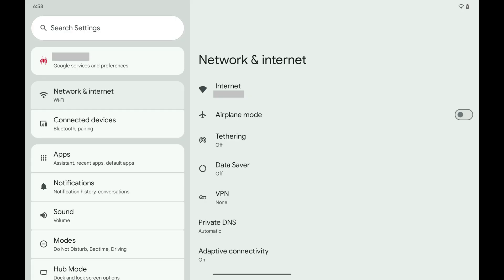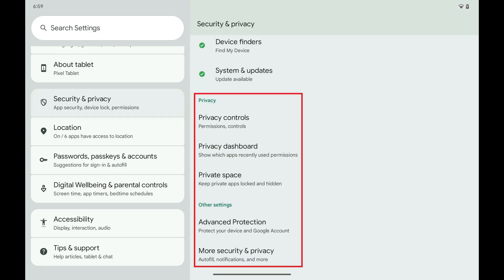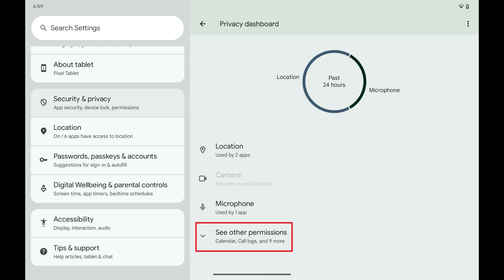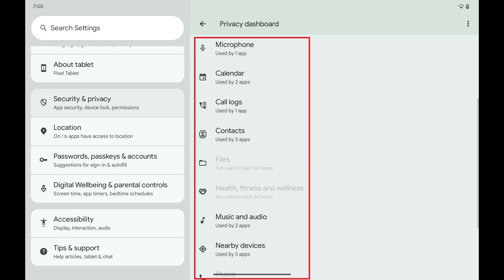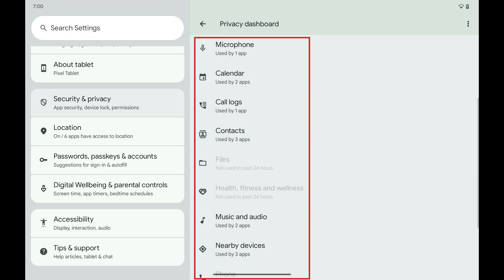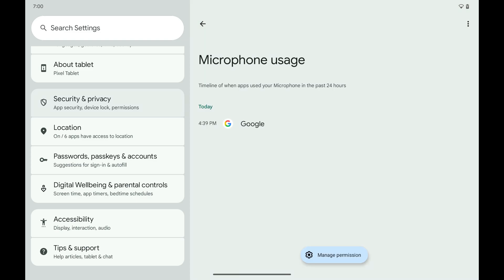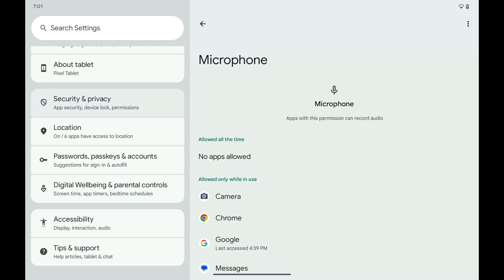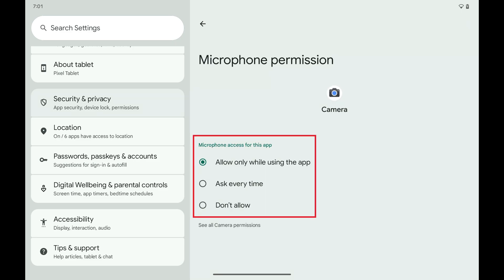How to Review Android App Permissions to Use Camera, Location, Microphone and More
In this video I'll show you how to review your Android app permissions and see which apps are allowed to use your device features, like your camera, location, microphone and more, and see what level of permissions those apps have to use those features.

Timestamps:
Introduction: 0:00
Steps to Review Android App Permissions to Use Camera, Location, Microphone and More: 0:27
Conclusion: 1:56

Video Transcript:
Step 1. Tap to open the Settings app on your Android device, and then tap "Security and Privacy."

Step 2. Navigate down this menu to the Privacy section, and then tap "Privacy Dashboard."

Step 3. Swipe down this screen, and then tap to expand "See Other Permissions." You'll see all of the different things that Android apps can request and have permission to on your device. For example, apps can ask for permission to your device's camera, location, microphone, calendar, contacts and much more.

Step 4. Tap the specific item you want to see which Android apps have permission to. In this example, I'll tap "Microphone" to see which apps have permission to use my device's microphone. The next screen shows you which apps have used this item in the last 24 hours.

Step 5. Tap "Manage Permissions." The next screen shows you which apps have access to this item, and what permissions they have. Specifically, you'll see which apps are allowed to use this item all of the time, which apps are allowed to use this item only while that app is in use, and which apps aren't allowed to use this item at all.

You can change the permission levels of an Android app for that specific item by tapping the name of the app you want to change permissions for, and then tapping to select the new permission level.